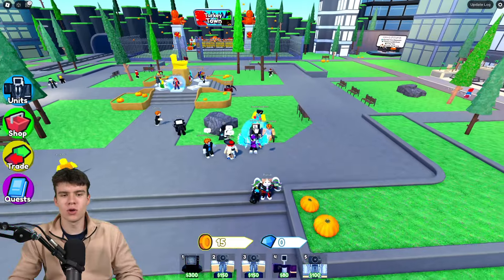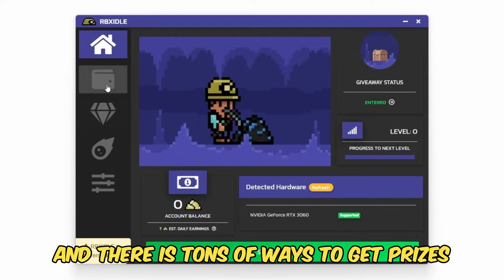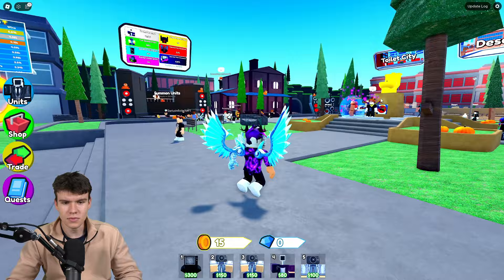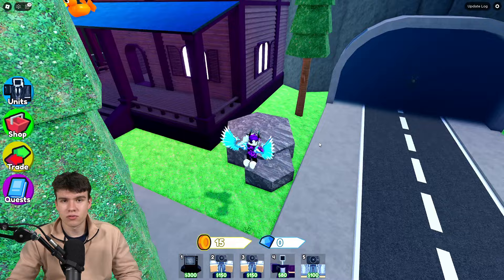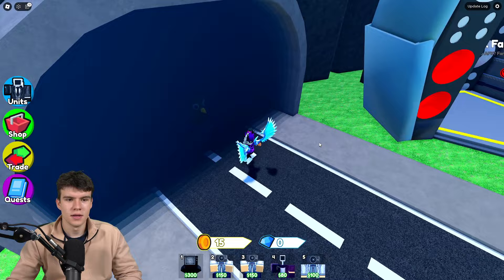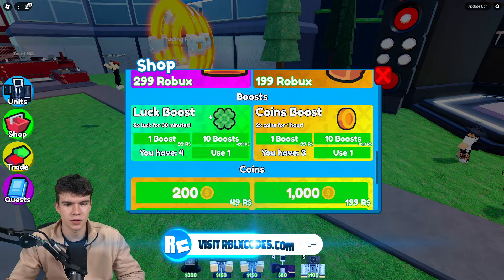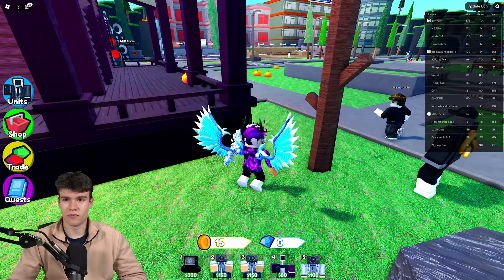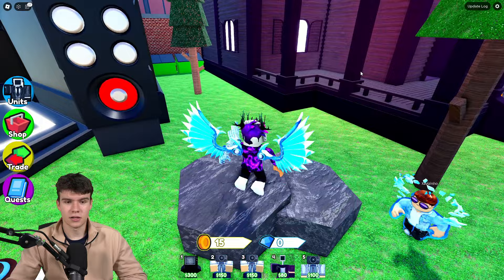*NEW* How To GET GODLY UNITS EVERY TIME In Roblox Toilet Tower Defense!